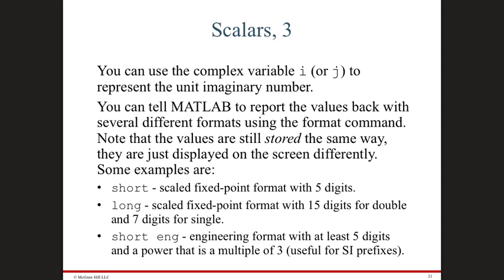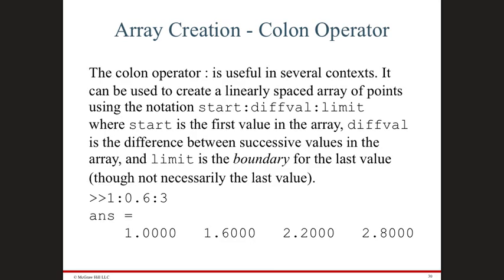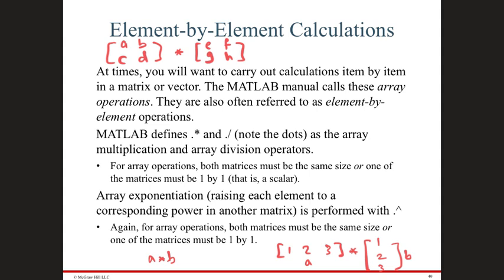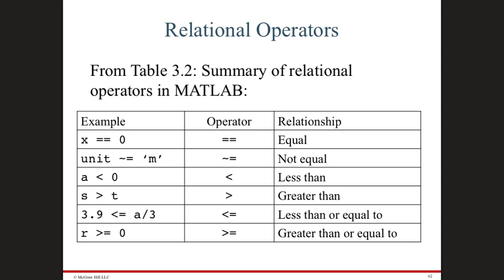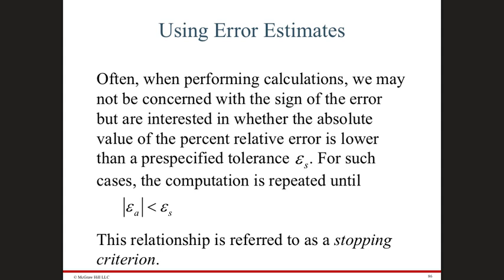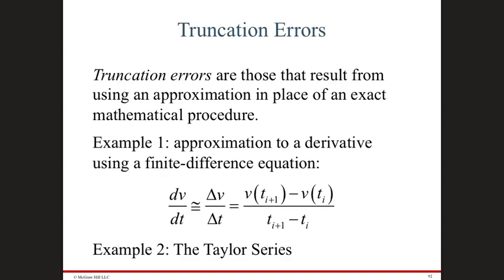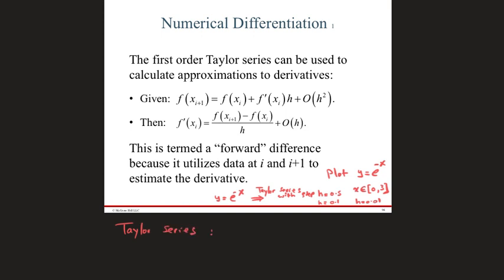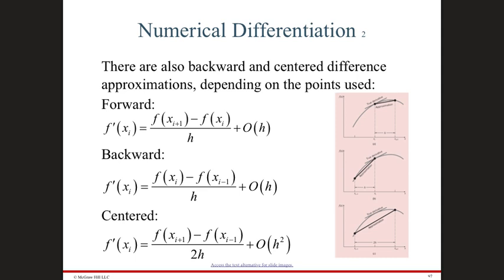GENG603 - Lecture 2 - Modeling and Computing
GENG603 - Advanced Numerical Methods
Tamer Khattab
Qatar University